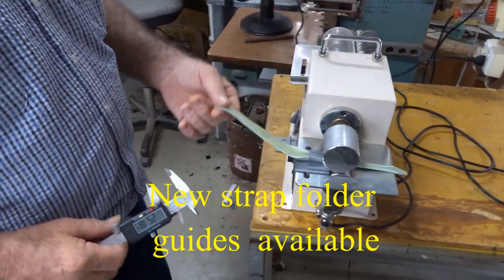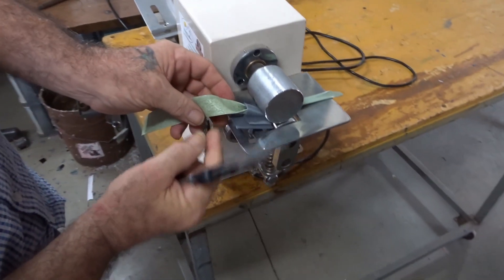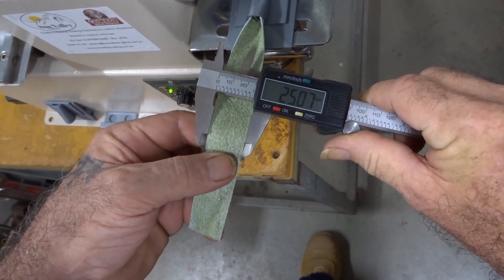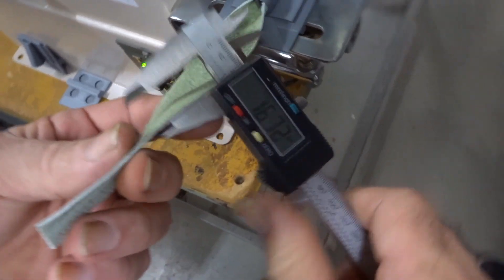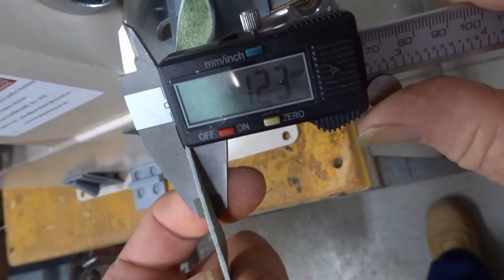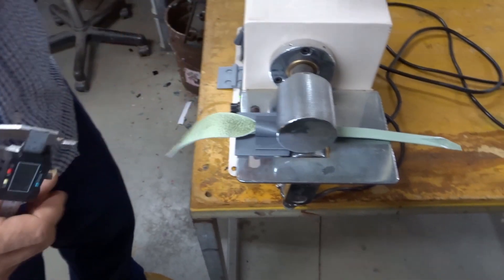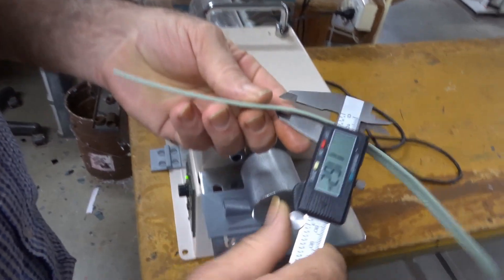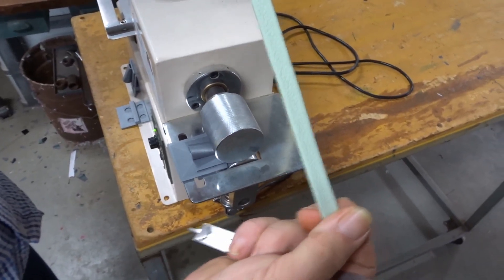NEW STRAP FOLDER GUIDES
Folding straps by hand can be a slow process and getting them so they come together just right can be difficult. These guides I make up can be done to the width and thickness you need and cost only AU $25 each to make. They can adapt to many different strap cutting folding machines but the Cowboy made machinery we recommend and  are already setup for.